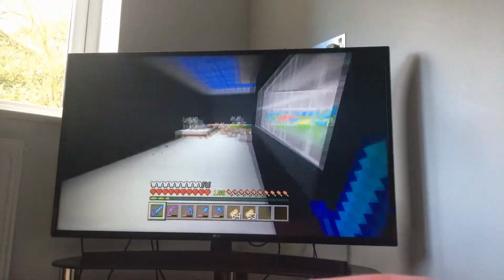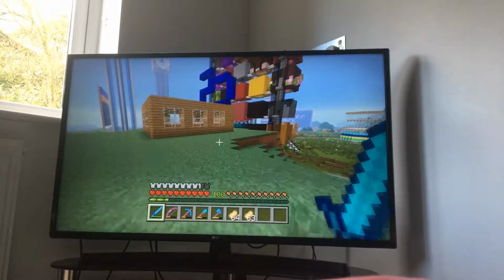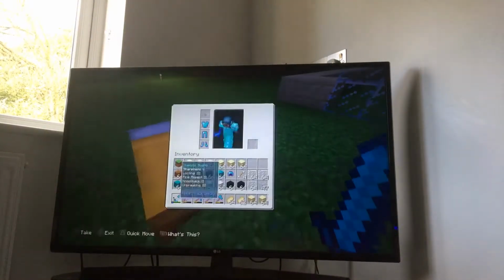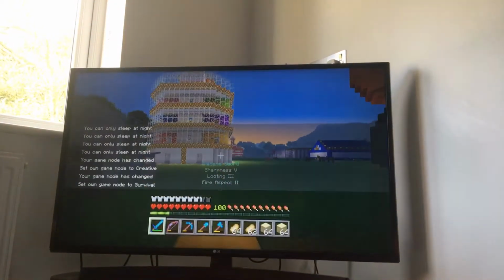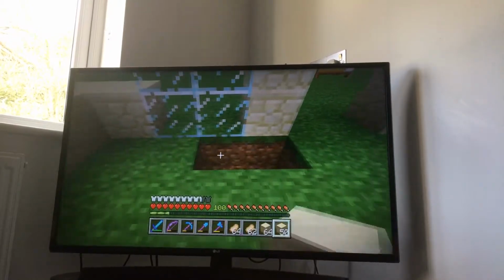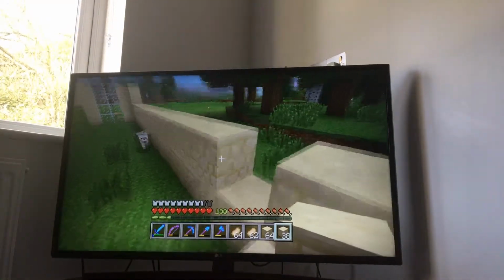Callum’s EPIC World part 9